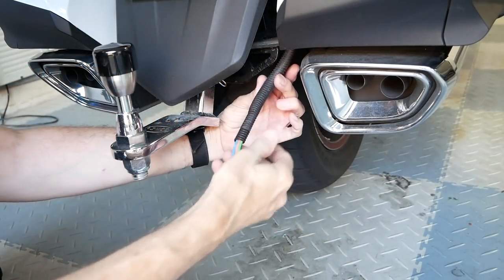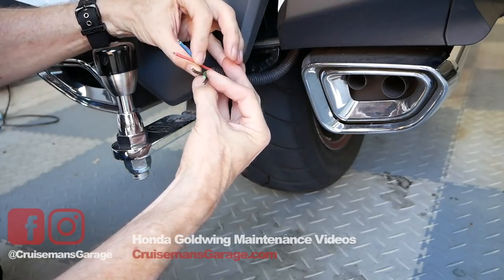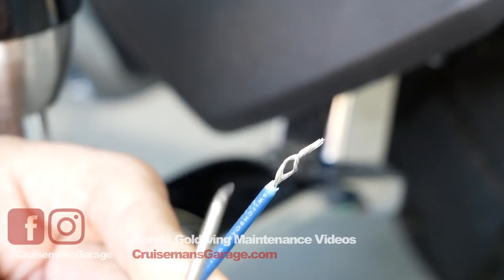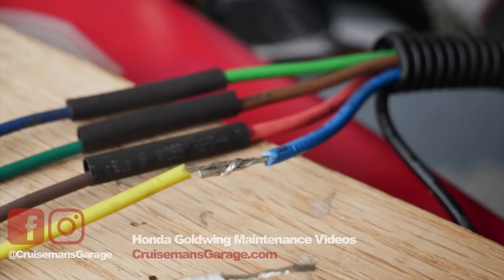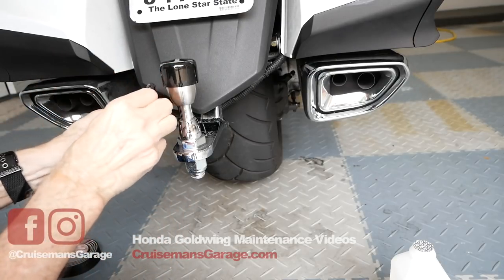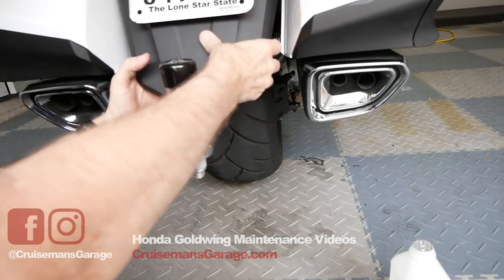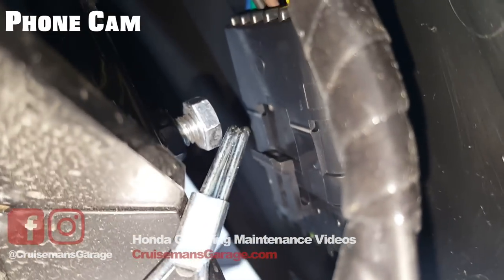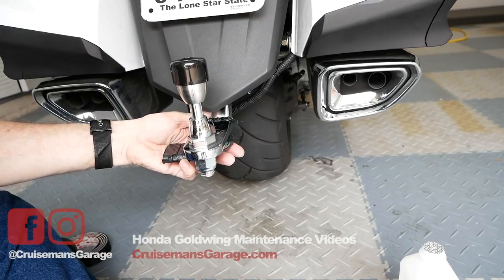Connecting the Bushtec trailer to RIVCO Universal Isolator